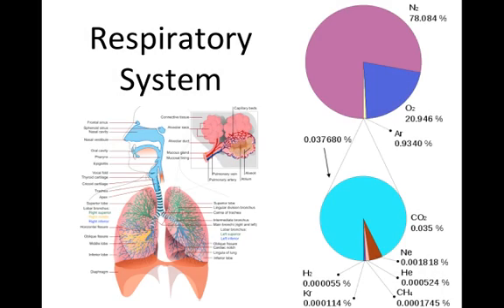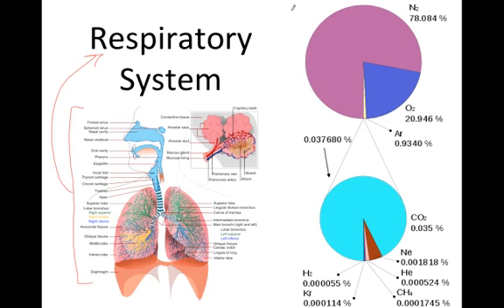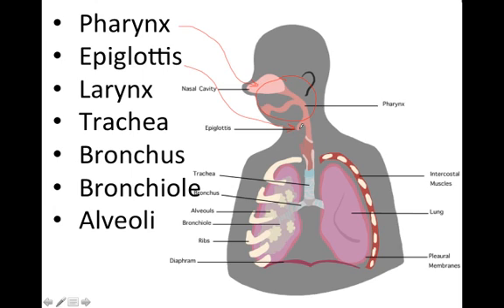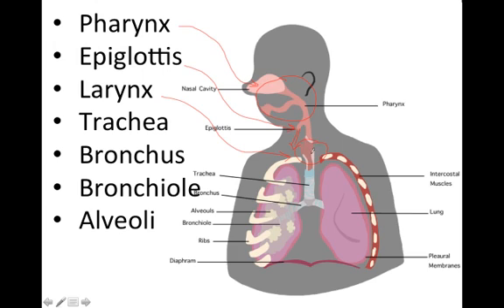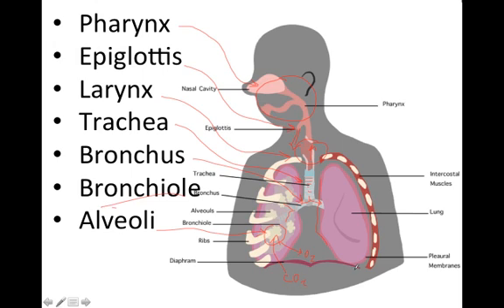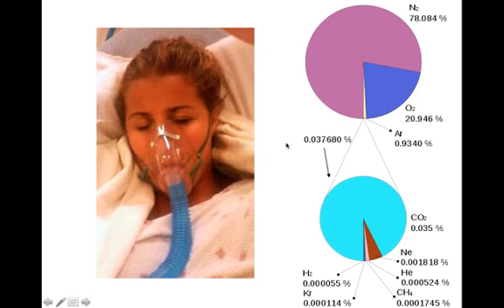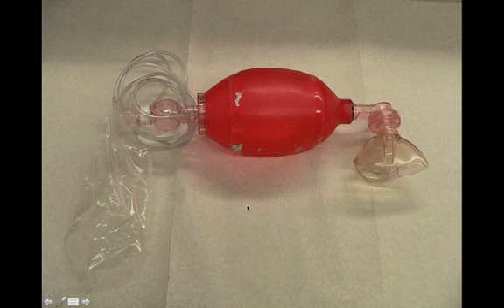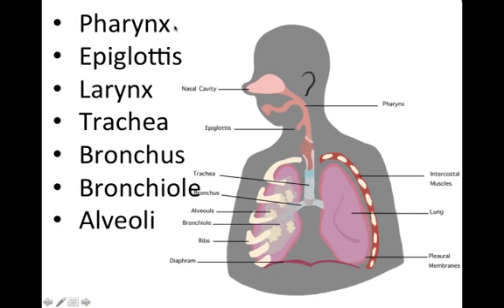respiratory system overview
This video was created for students in 7th grade life science.